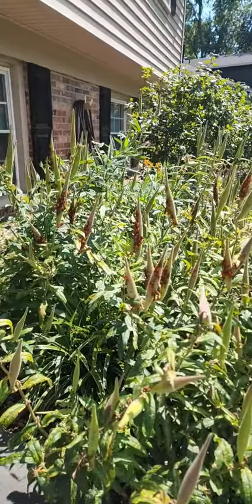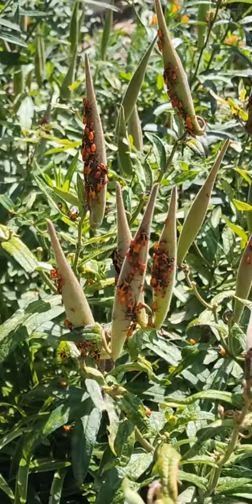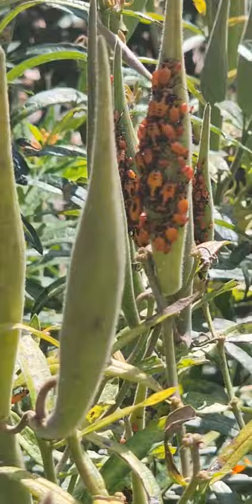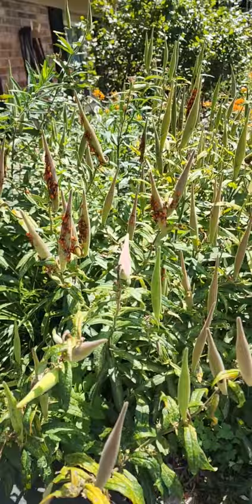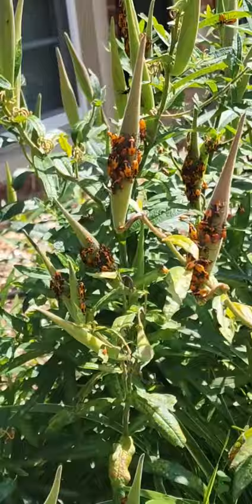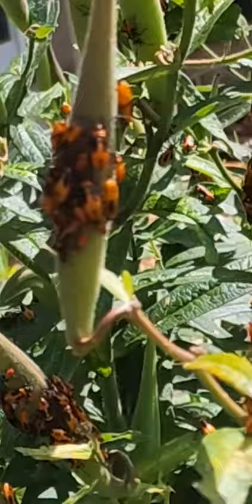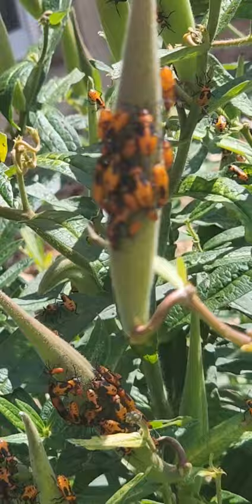Milkweed Bugs On Aphid Infestation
The large swarms of orange bugs are Milkweed Bugs, and eat aphids, not are aphids.